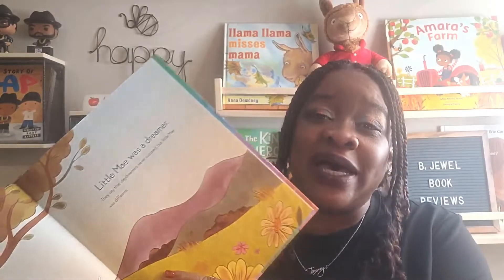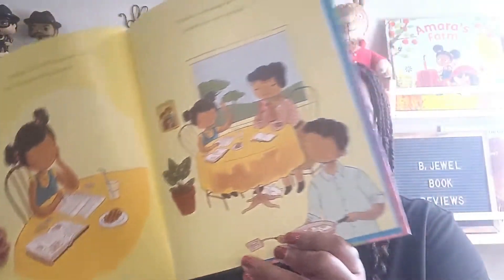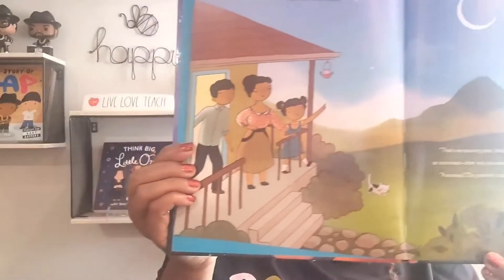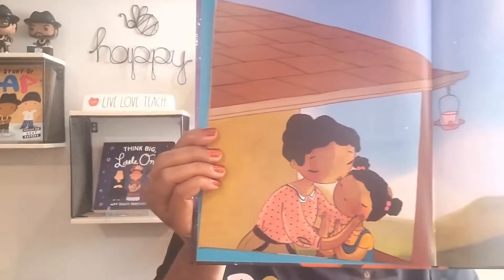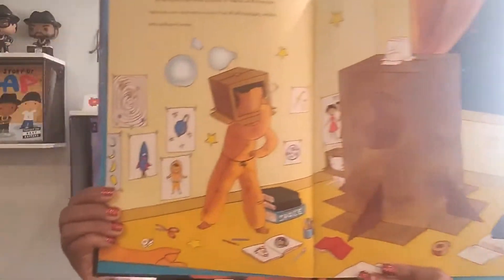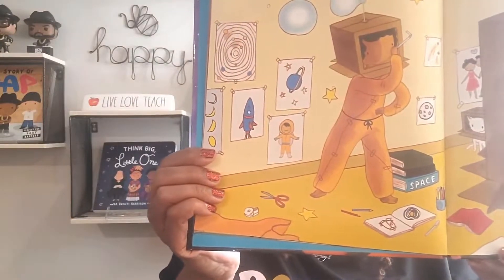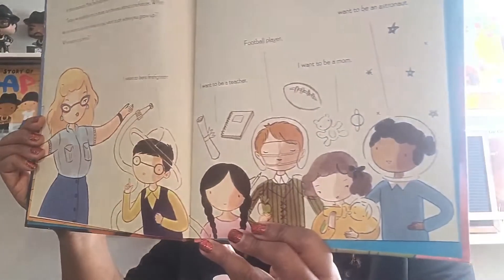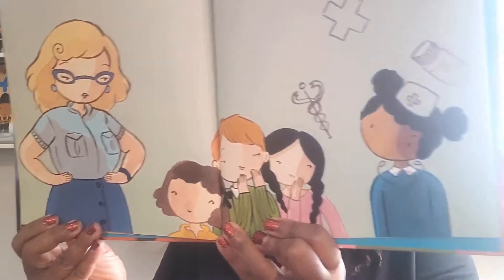Space books for kids. Mae Jemison: Mae Among the Stars Review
This book featured the story of Mae Jemison the first African American woman in space. Engage young readers as they go on a journey with young Mae as she follows her dreams of becoming an Astronaut.

Developmental Domains: Social Studies, Science, Math, Language and Literacy
Book: Mae Among the Stars Author: Roda Ahmed Illustrator: Stasia Burrington